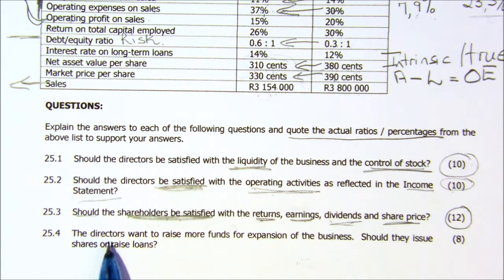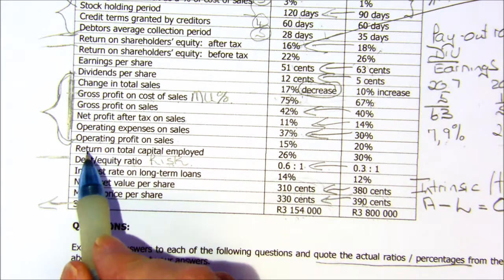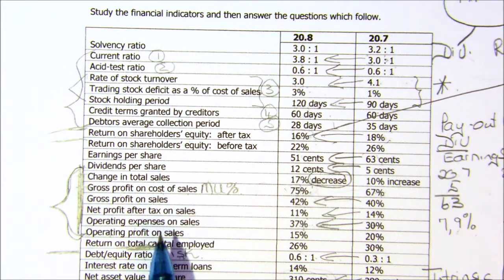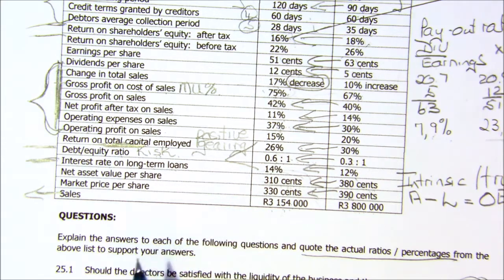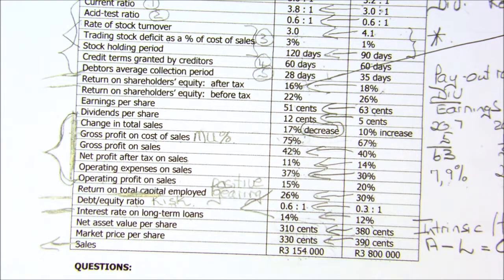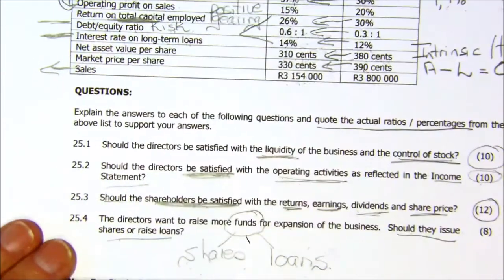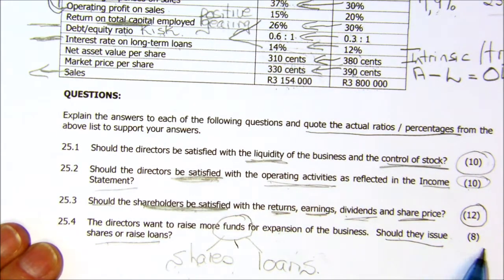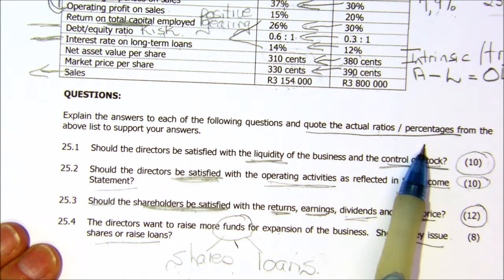Grade 12 Study Guide Q25 4 Gearing and risk